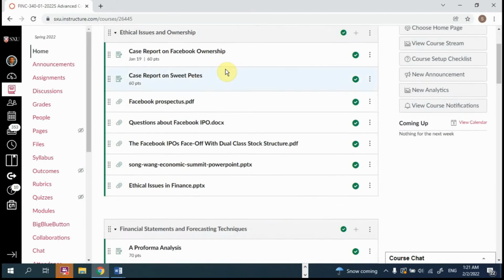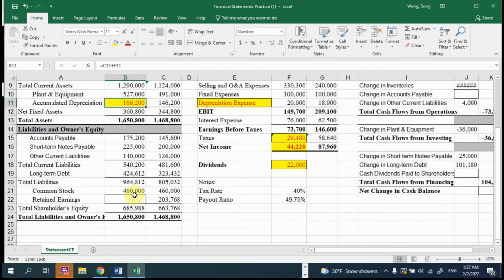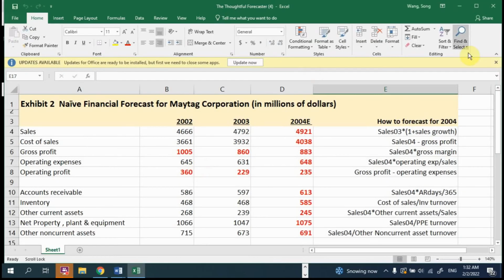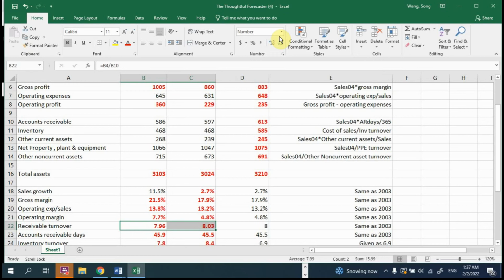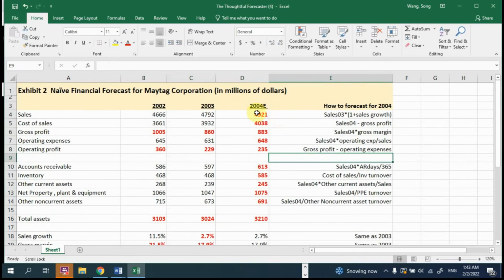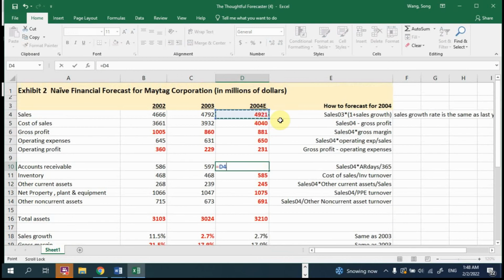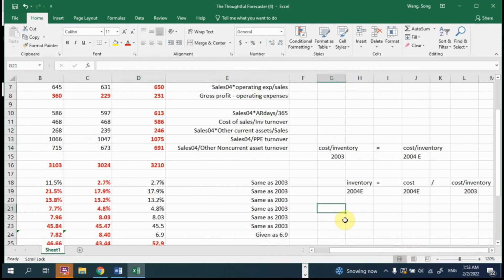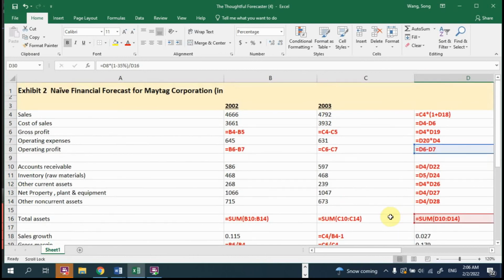Financial statement analysis and forecasts